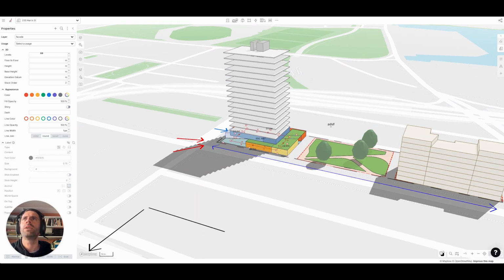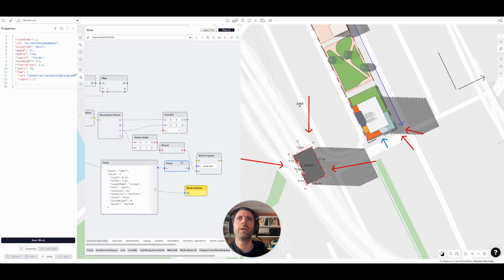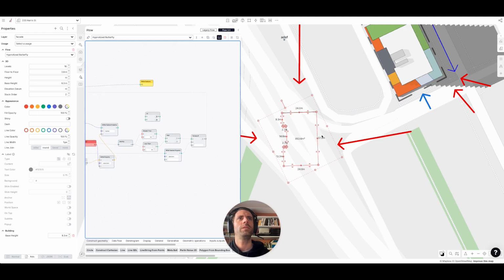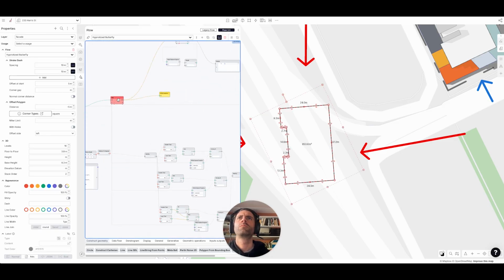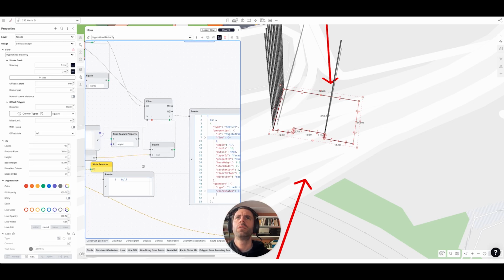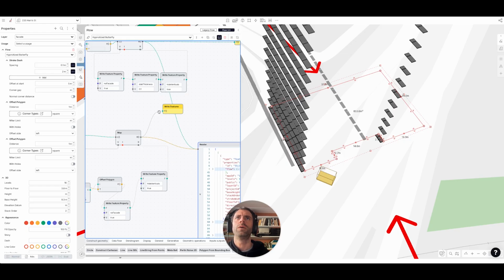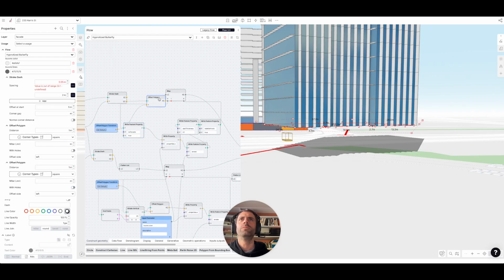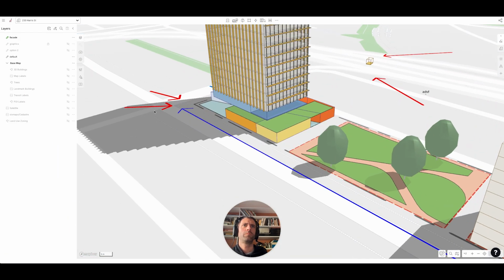How Architects Use Giraffe to Generate Smart Facades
Experienced Rhino users will get the most from this advanced tutorial, as Giraffe’s CEO Rob Asher demonstrates how to generate complex facades using Giraffe’s powerful Flow tool.

You’ll learn:

How to design facades directly in Giraffe without leaving your project
How the Flow tool works and the different nodes available
Techniques for seamlessly incorporating Flow into your design workflow